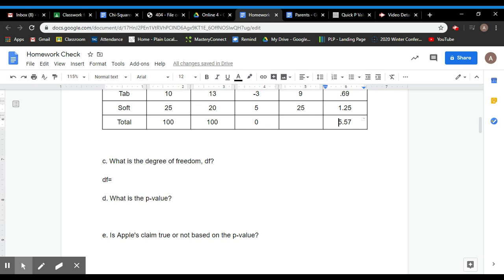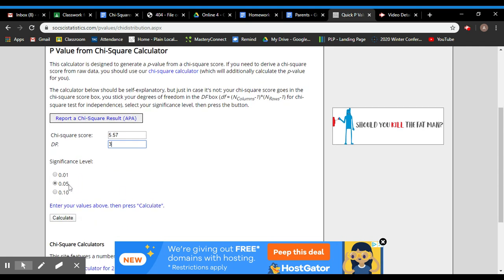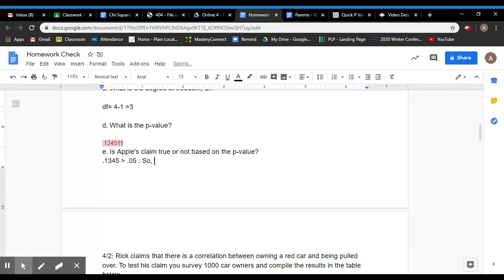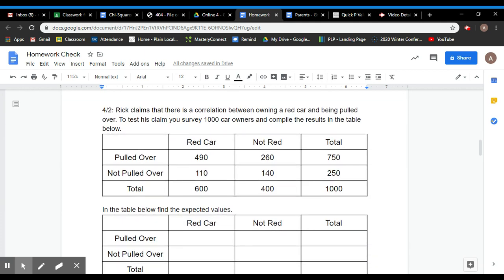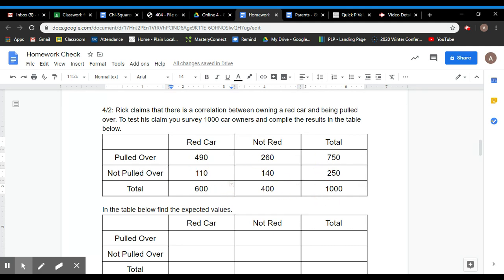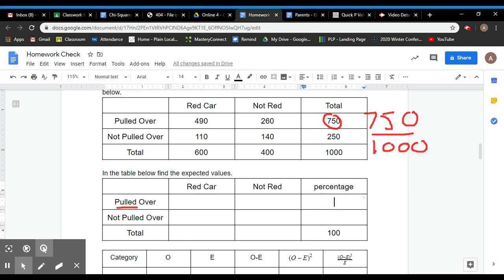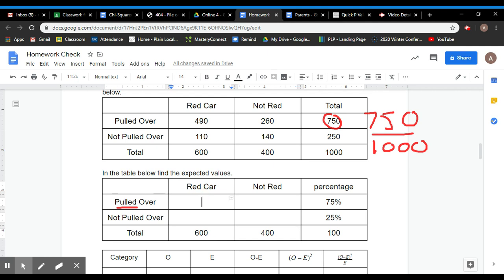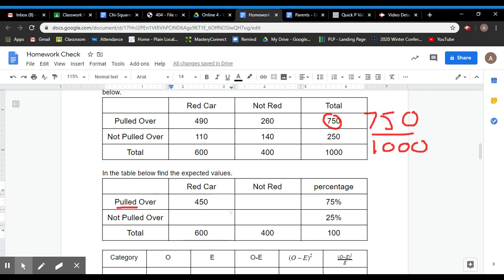Homework Check Part 2